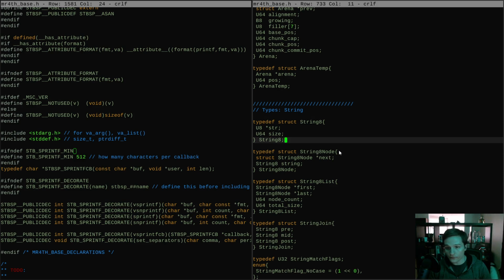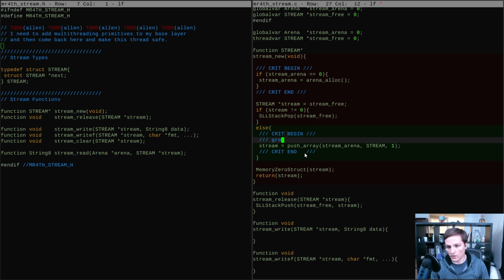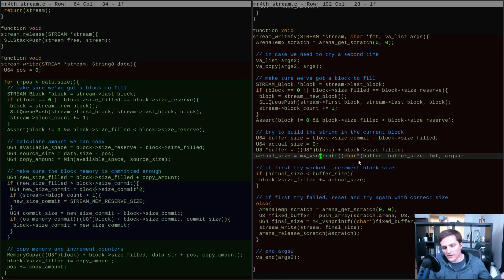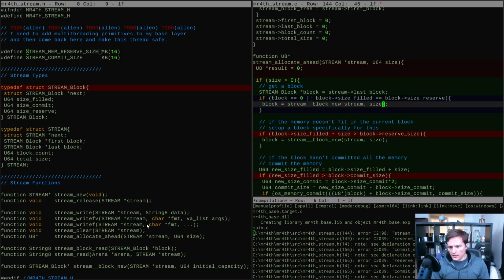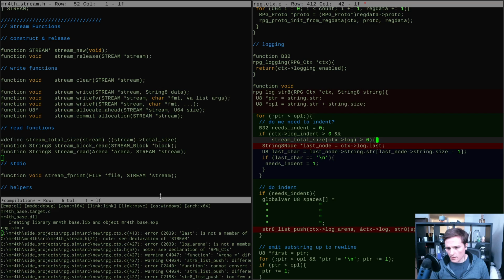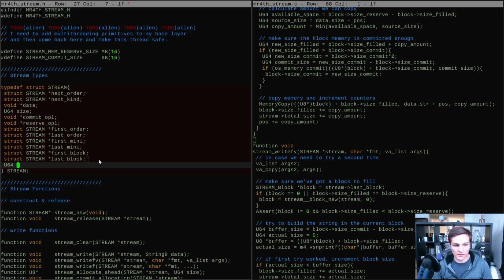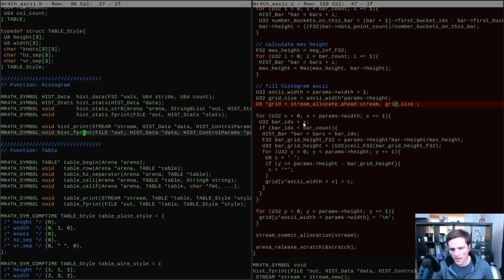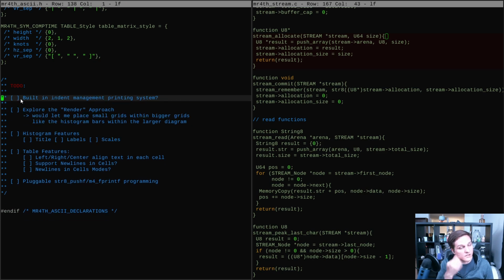(03.20.2025) Output String Buffering Data Structure